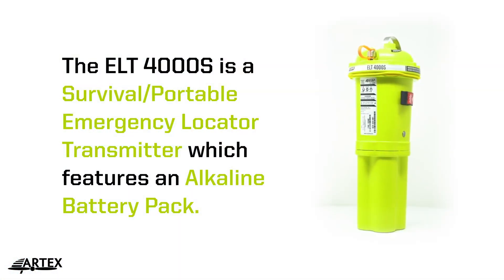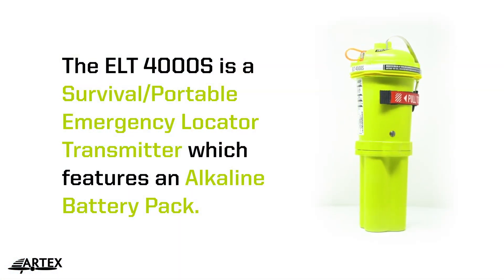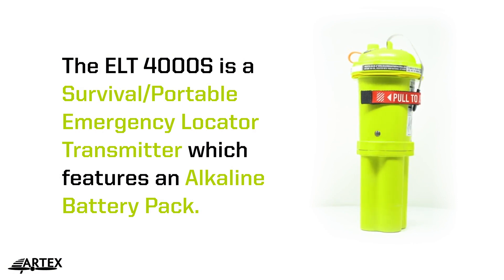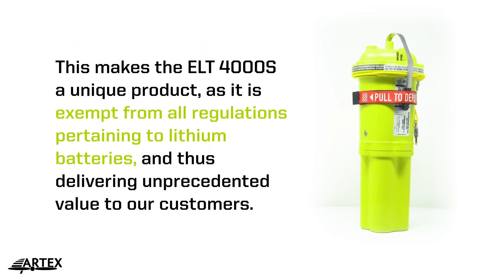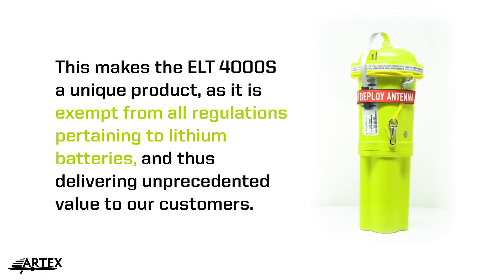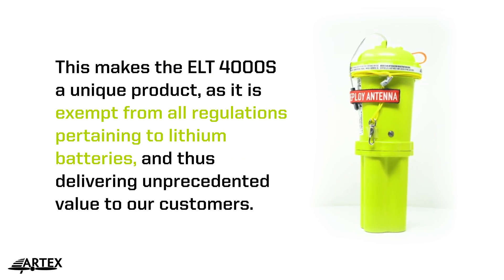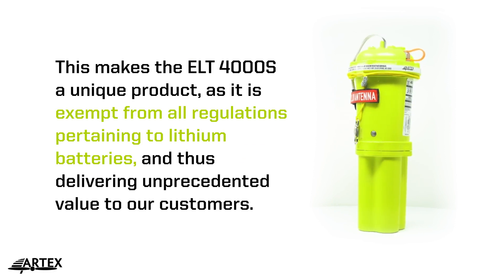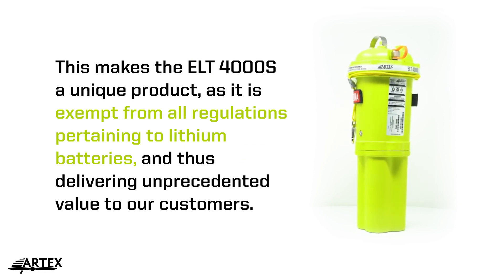ARTEX ELT 4000S Portable Emergency Locator Transmitter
The ARTEX ELT 4000S is an FAA and EASA portable Survival (S) ELT that transmits on 121.5 and 406 MHz. The ELT transmitter is based on the ARTEX ELT 4000 system and represents the latest ELT transmitter technology with a Lithium-free battery in a survival beacon, exempt from TSO C142 and DO-227 approval. The ARTEX ELT 4000S is buoyant and automatically activates when deployed in water. A manual activation switch is also included for land use. An internal GPS (GNSS) will acquire position data for inclusion in the 406 MHz transmission, and a lanyard allows for attachment to a life raft

The ARTEX ELT 4000S is a portable Survival(S) ELT that transmits on 121.5 and 406 MHz that is exempt from TSO C142 and DO-227 requirements due to the innovative alkaline battery powered system. The ELT transmitter is based on the ARTEX ELT 4000 system and represents the latest ELT transmitter technology with a Lithium-free battery in a survival beacon saving operators in hazmat shipping fees. The ARTEX ELT 4000S is buoyant and automatically activates when deployed in water. A manual activation switch is also included for land use. An internal GPS (GNSS) will acquire position data for inclusion in the 406 MHz transmission, and a lanyard allows for attachment to a life raft.

The ARTEX ELT 4000S features an easy to read test system utilizing two LED indicators. A green LED indicates a successful self-test. The 15ft. lanyard is neatly stowed in the top housing and the foldable antenna is secured and can be deployed with one hand.

The TSO approved mounting system provides multi-axis release offering installation location flexibility. A user replaceable battery system offers on-wing maintenance capability reducing ownership costs.